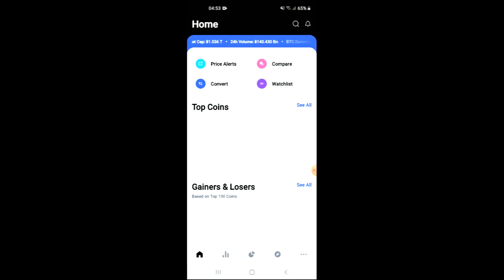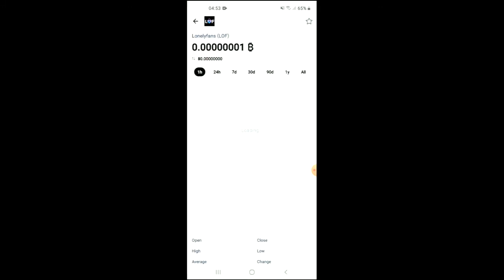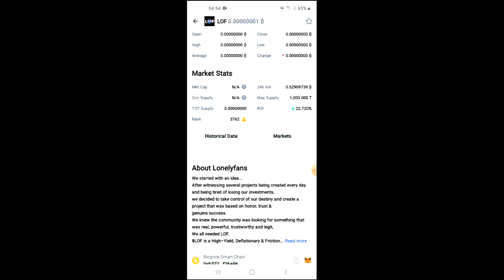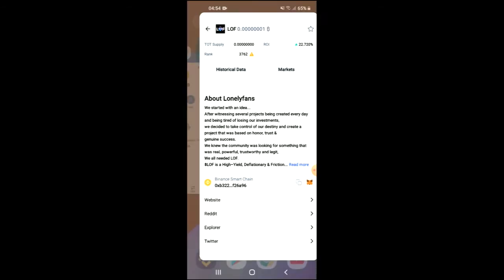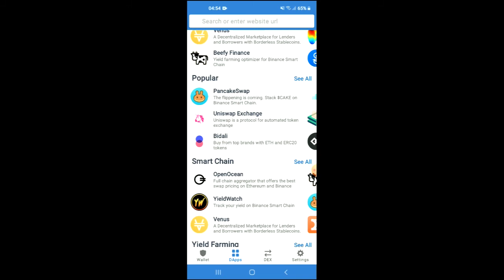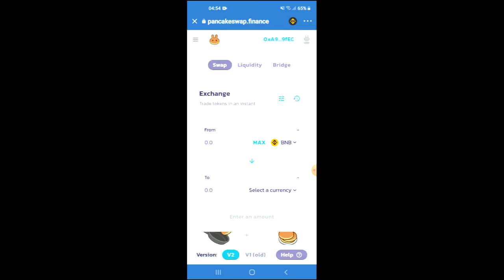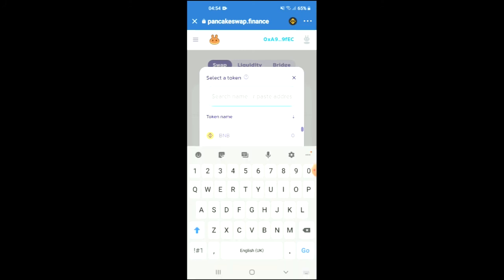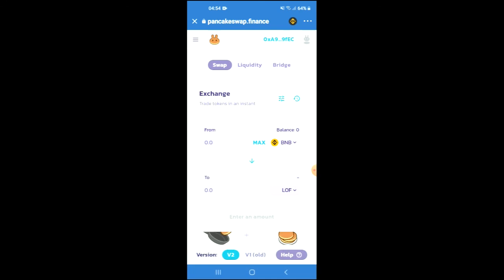how to buy lonelyfans crypto on trust wallet,how to buy lonelyfans crypto on pancakeswap